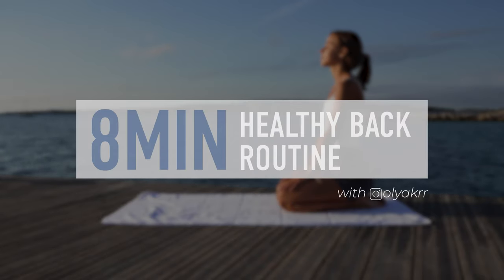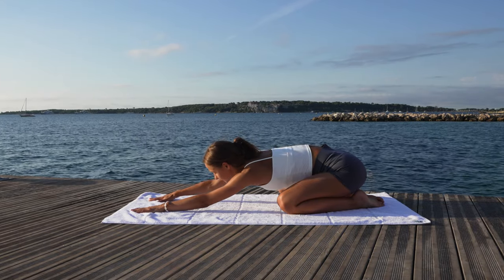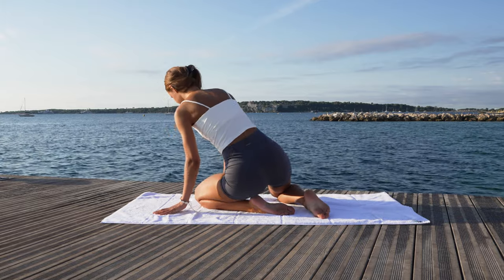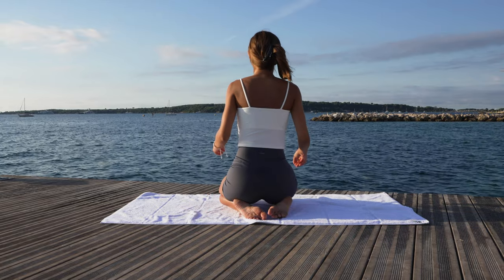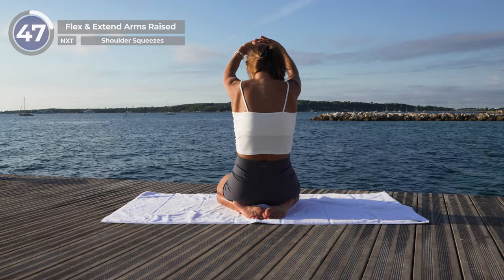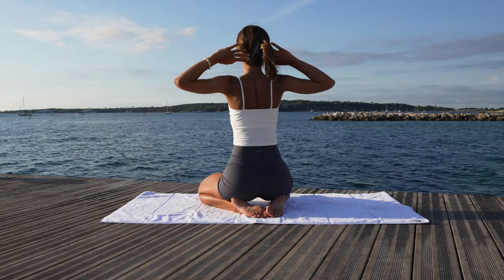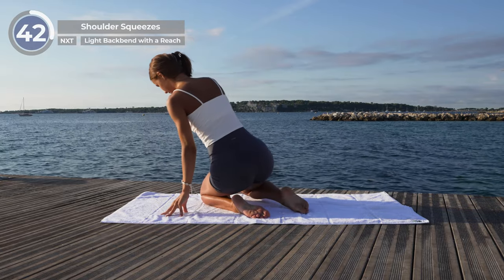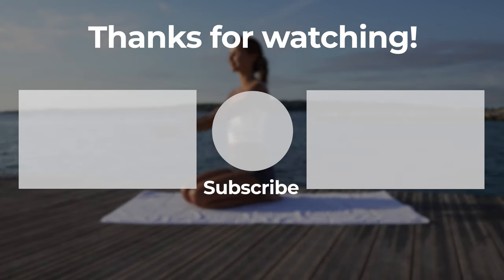HEALTHY BACK FLOW - Morning Upper Body Routine to prevent back pain and release tension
Welcome to a beautiful morning flow that brings movement and flexibility to your spine and gently wakes up your upper body. 8 minute healthy back yoga inspired flow consists of 8 exercises, each one lasts for one minute. This routine for healthy back was designed in order to help improve posture and release stiffness out from the upper back, to focus on breathing and allow yourself to relax.

It's suitable to be added into your schedule whenever it feels more needed - in the morning after you wake up, to welcome morning movement and feel ready for a new day ahead as well as it's a perfect option after a long day of sitting at the desk, walking or driving - to release any sort of tension and prepare yourself to bed.

During this routine we are slowly moving from one pose to another, letting go of anything that feels uncomfortable. Make sure that you don't feel any painful sensations while performing any of the poses. Everything should feel good and controlled. Don't push yourself to the limits and stay at the point (probably modified to your unique needs) where you feel comfortable.

0:00 Intro
0:09 Child’s Pose
1:17 Cobra Pose Flow
2:22 Cat Cow Flow
3:30 Side to Side Reaches
4:38 Spinal Flexion & Extension with Raised Arms
5:44 Shoulder Squeezes
6:52 Light Backbend with a Reach
7:52 End

Sending you much love,
Olya✨

✨ It is also very important to finish you training with a COOL DOWN - stretching is just perfect for that. In fact, stretching helps improve flexibility, increases range of motion and reduces the risk of injury caused by lesions of the connective tissue. By the way, it's a great for stress relief.

License ID: A2pl4LMPp5P